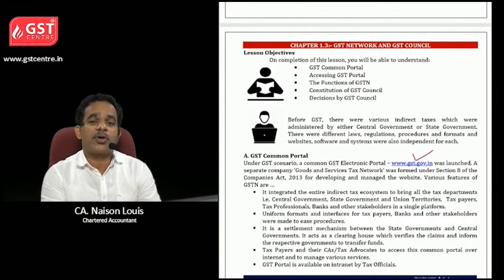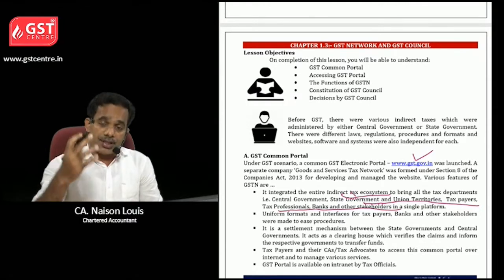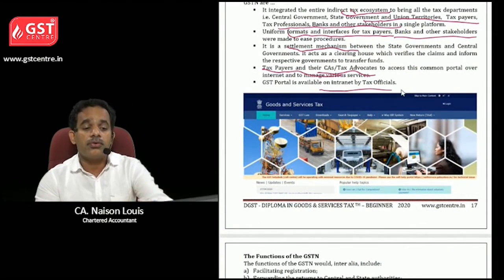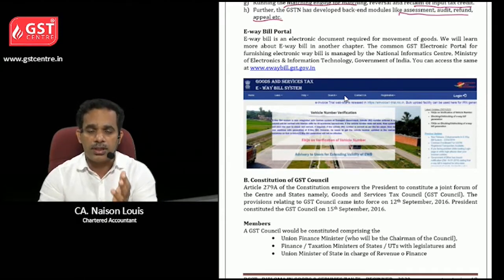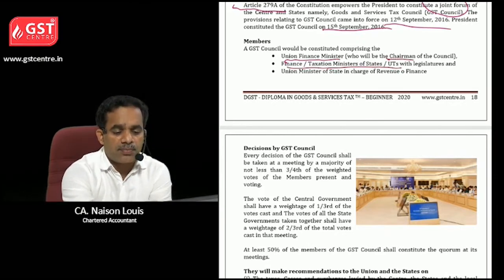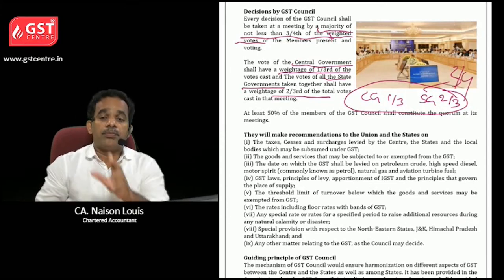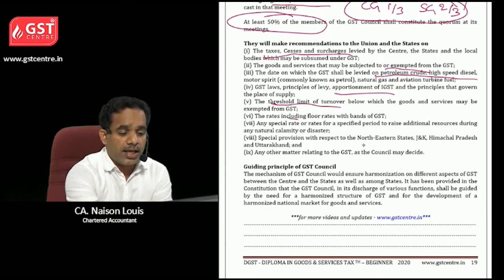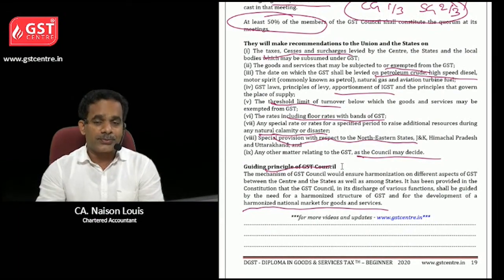GST Network and GST Council